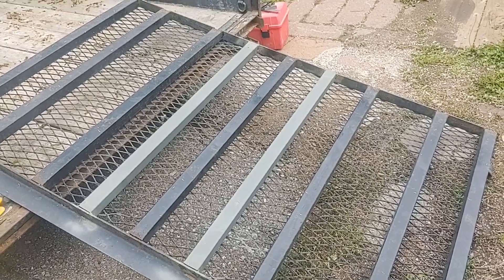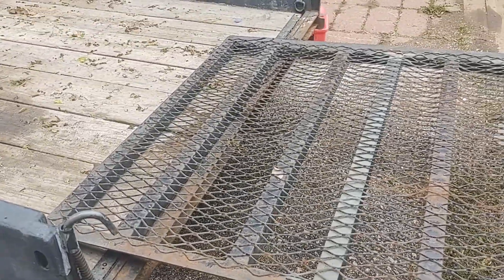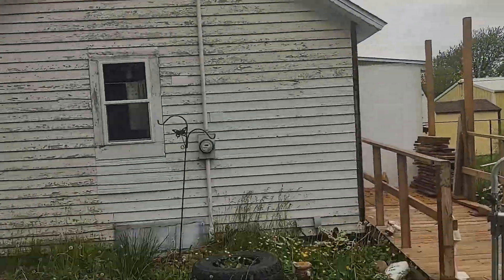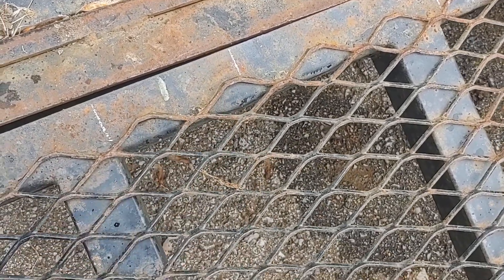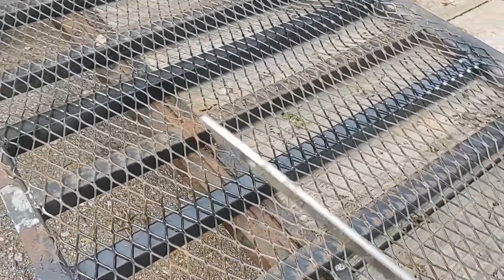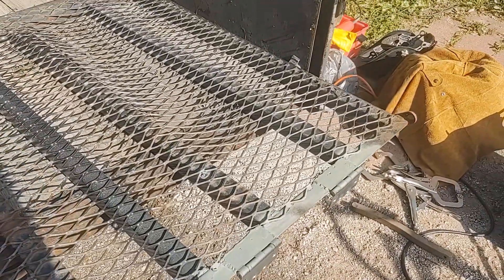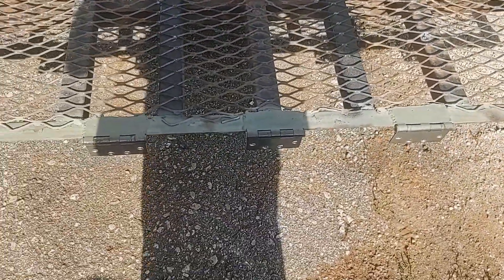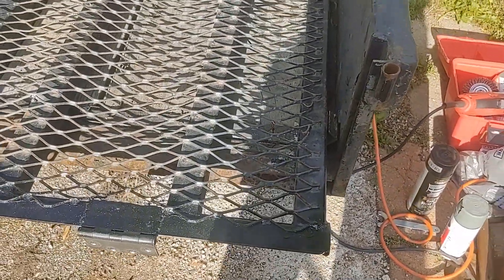What I'm doing with my retirement - 'Trailer Gate Repair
In this video I paint the top and bottom of the new support bars.  I then layout where the hinges will be located, I then clean and weld the hinges to the trailer gate.  With the gate support and hinges installed, I go over what will be needed to modify the trailer